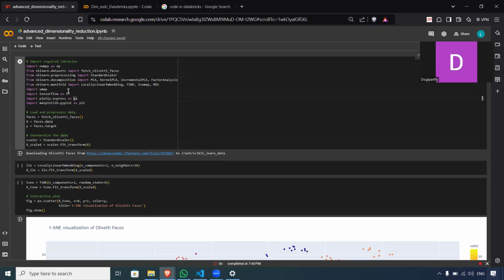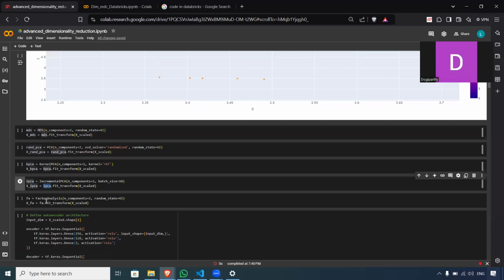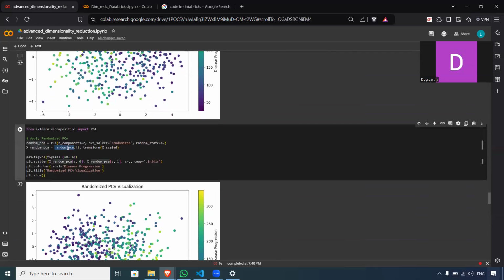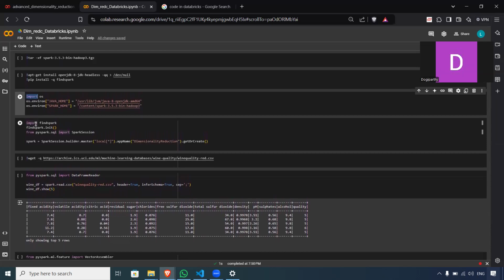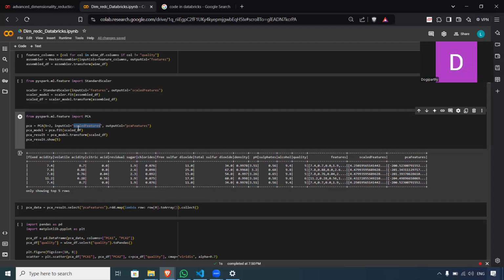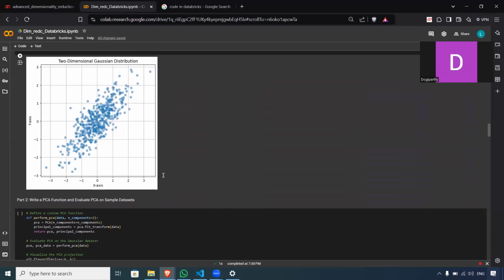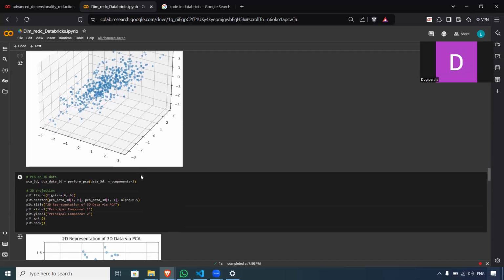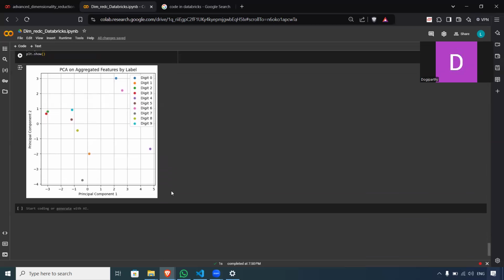Advanced Dimensionality Reduction